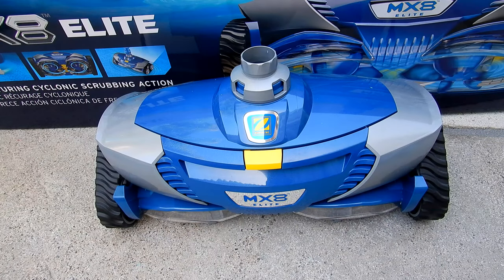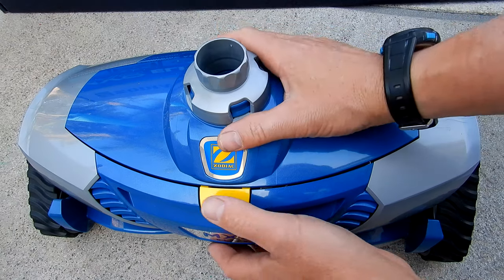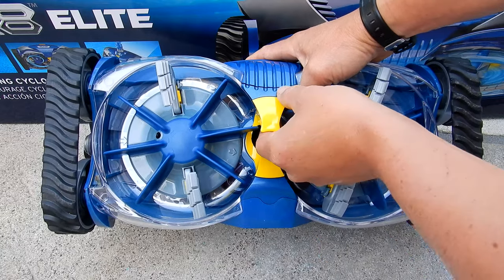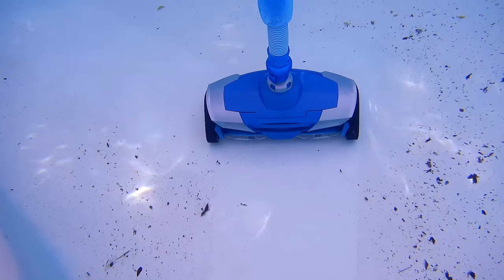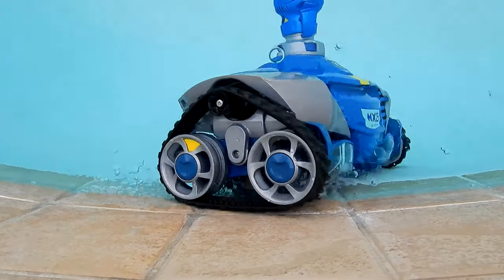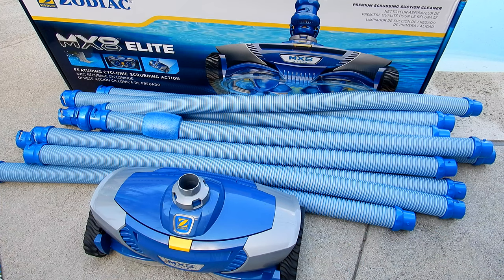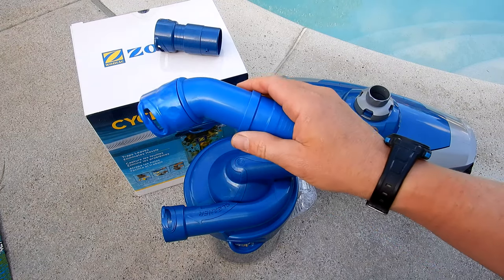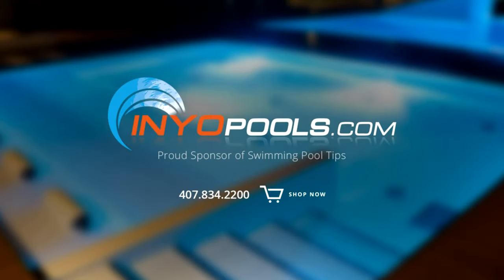ZODIAC MX8™ ELITE Review: Extreme Wall Climbing Ability, Huge Cleaning Path!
The Zodiac MX8 Elite has been on the market for about 3 years now. It is basically an upgraded version of the MX8 cleaner with the main upgrade being the scrubbing ability of the cleaner. On each turbine are two brushes and as they spin these brushes will scrub the pool floor and walls up to the waterline.

Based on the Zodiac MX8 design which uses rotating turbines, but on this version the turbines did not actually touch the pool surface until this Elite version added brushes to the bottom of the turbines. So now as the turbines spin, the brushes lift off caked on dirt and algae. You can hear them scrubbing the surface with a microphone in the water (I used my waterproof camera mic to pick up the sounds).

The scrubbing action will put this cleaner the top of the list in choices for your pool. It picks up large debris, leaves and dirt very well. This is almost a flawless cleaner in every respect. It does have trouble with long stringy leaf debris as that can jam the turbine. But most pools do not have this type of debris in it so that should not be an issue. And with the easy open top it really is not a game breaker, simply snap open the top and remove any debris that may be jamming the cleaner.

The wall climbing ability of the MX8 Elite is unsurpassed by any cleaner on the market. It scales the walls as if it were just strolling along on the bottom of the pool. Now with the brushes it not only climbs the walls but scrubs them for you. So, your pool will get full coverage from top to bottom. If having your pool cleaned from the floors to the water line is something you want, the MX8 Elite will not disappoint.

It also has a very wide cleaning area so as it is moving on the pool it is cleaning very efficiently. For a large pool that is a definite bonus as it will clean the pool faster than other suction side cleaners.

I wasn't a fan of the locking hoses when this cleaner first came on the market.
But after a few years now I see that this hose type is very durable and long lasting. The MX8 Elite cleaners that I have on my route have hoses that I have not had to replace. The MX8 elite comes with 12 hoses or 39 feet of hose, so plenty of hoses for a large pool. One thing about the locking hoses is that unlike standard universal hoses, they won’t start to crack and let air into the system.

The parts on this cleaner do wear out like any other cleaner, but they are easy to change and are not expensive. This cleaner is constantly moving and turning so it does wear out the gears so expect to be changing parts every two years. Since the parts are all modular they simply screw in and you are done in minutes.

So the MX8 Elite is loaded with great features. From the Cyclonic Scrubbing to the extreme wall climbing, this would be a solid choice for your pool. It is only sold at your local retail pool store or from your local pool service provider.